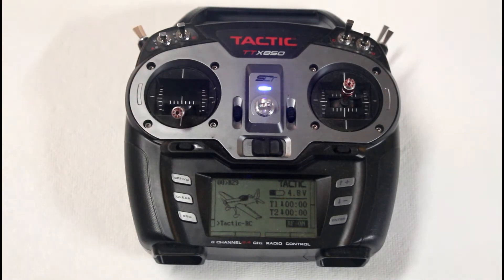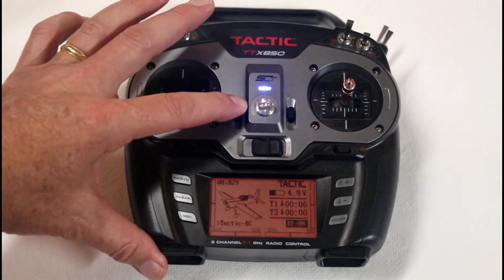How to Sync multiple brushless electric motors for model airplanes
Video describes how to snyc 2 or more eRC brushless electric motor speed controls so that they start and shut down at the same time. Multiple ESC controls can be linked to one receiver and control 2 or more electric motors. This shows how to snyc multiple ESC's.